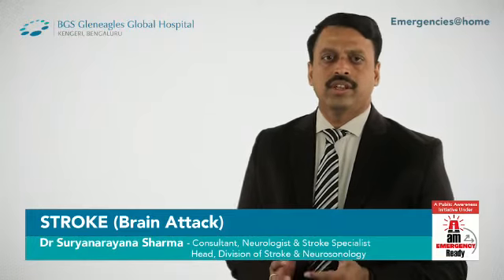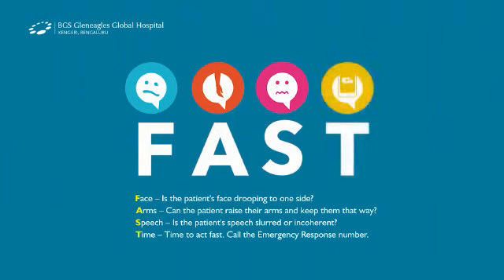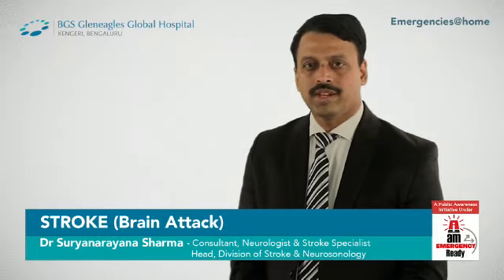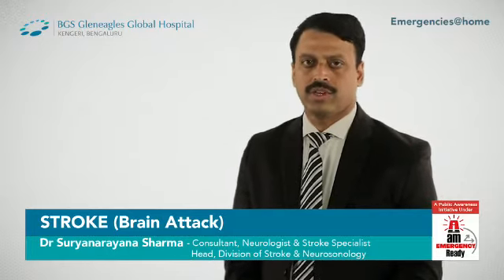Emergencies@Home ( Stroke )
How  can u provide help to stroke Patient at home